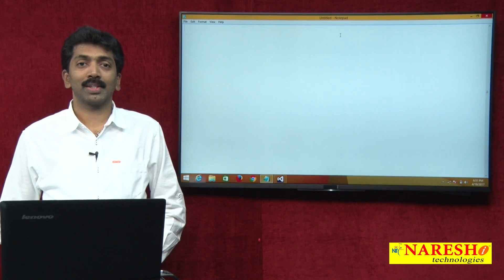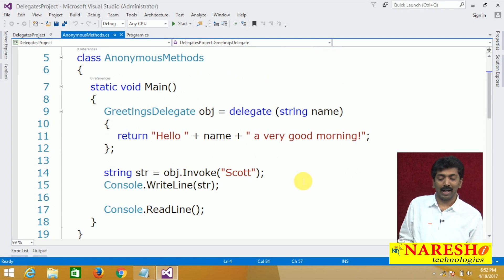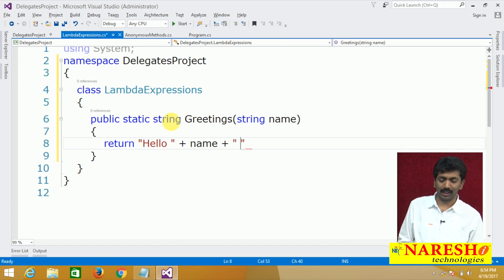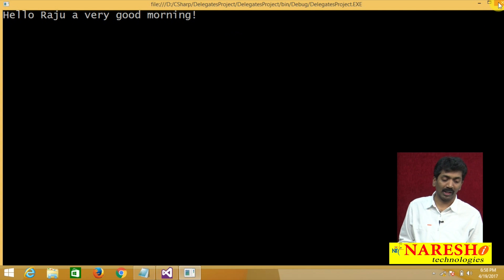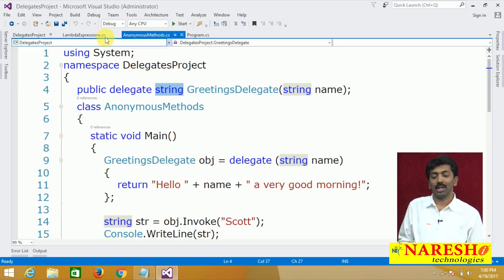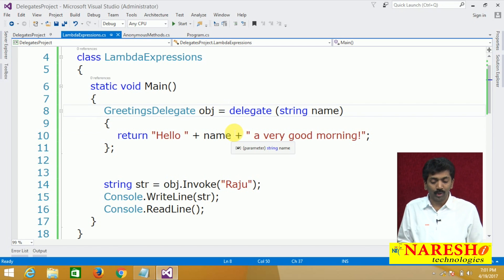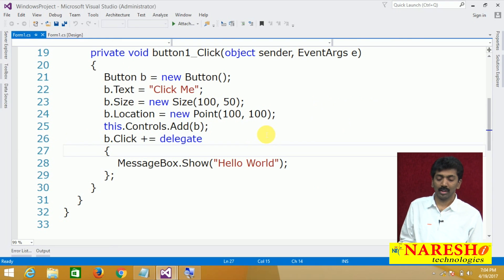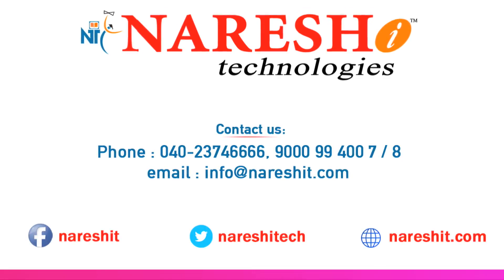Lambda Expressions in C# | Delegates Part 4 | C#.NET Tutorial | Mr. Bangar Raju